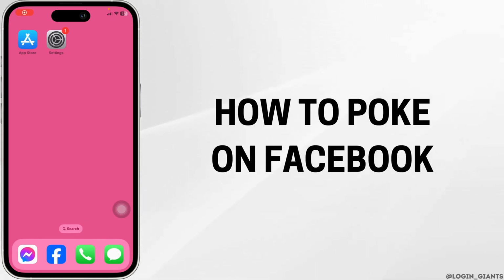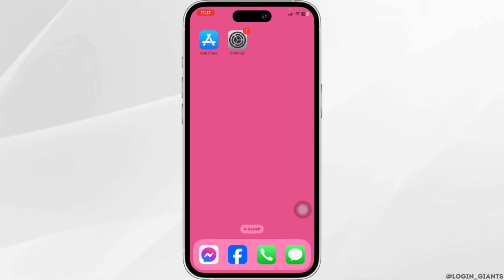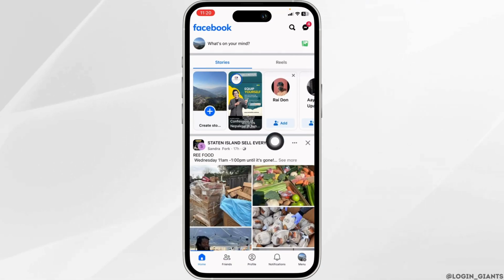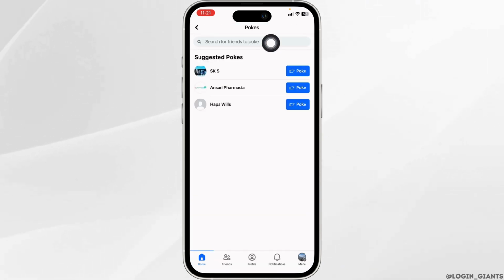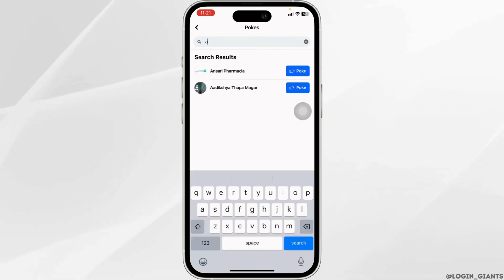How To Poke Someone On Facebook (2024) - ITS BACK!!!!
👉📌 Poking on Facebook (It's Back!): Quick Guide

Excited to start poking your friends again on Facebook? Our quick guide shows you how to use the poke feature, which has made a comeback! Learn how to send pokes to your friends and add a fun touch to your interactions on Facebook.

In this tutorial:
0:00 - Introduction
0:05 - How to Poke on Facebook (IT'S BACK!)

Add a playful twist to your Facebook interactions with the return of the poke feature. Follow our quick guide to start poking your friends and enjoying some lighthearted fun on the platform.